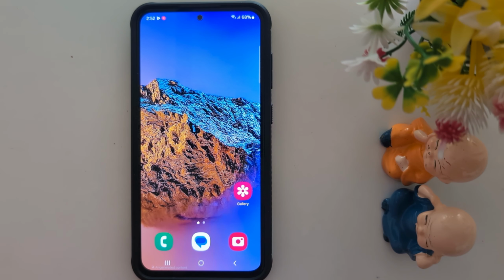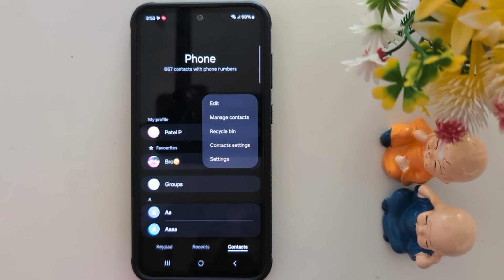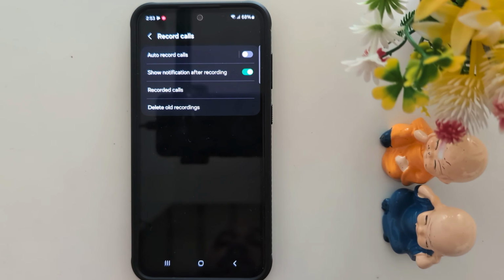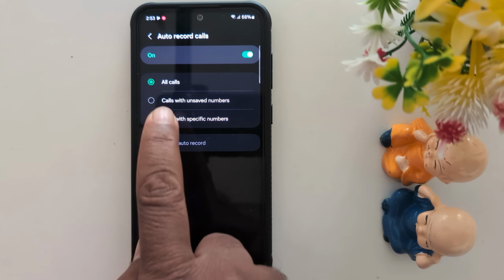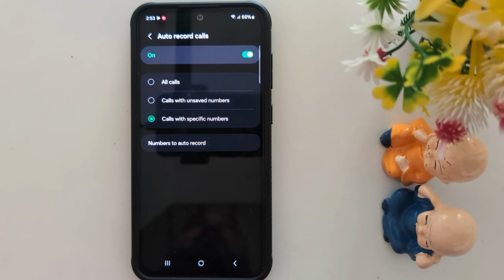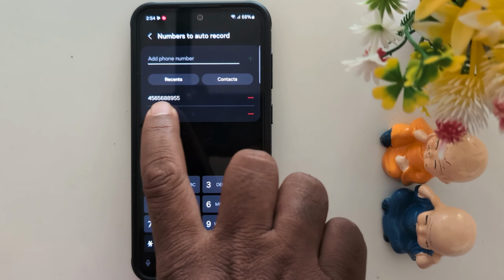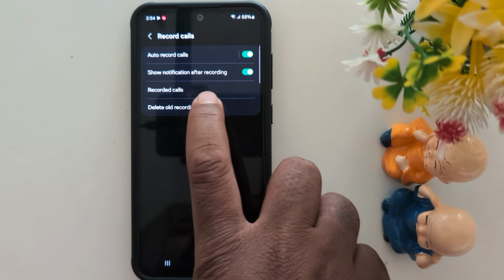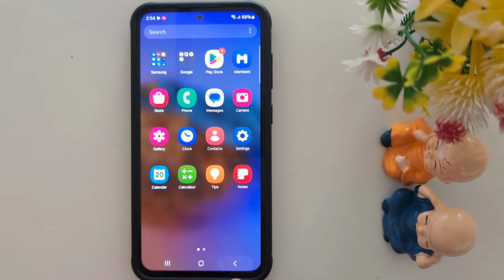How to Record Calls on Samsung S24 FE and S23 FE | Enable Auto Record Calls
You can automatically record phone calls in your Samsung Galaxy S24 FE and other Samsung One UI 6.1 devices using this tutorial.

Amazon Great Indian Festival Sale 2025 - Start Today 12 AM for Prime Members

All Smartphones Deals

All Electronics Items Deals

Amazon Today's Deals

Samsung Phone's Deals

Vivo Phone Deals

All TV Deals

All Amazon Devices Deals

All Computer, Laptop & Accessories Deals

All Home Appliances Deals

Top Brands Deals

Top Video Game Deals

More Queries:
How to Record Calls on Samsung S24 FE
Record Calls on Samsung Galaxy S24 FE
How to Turn On Auto Record Calls on Samsung S24 FE
Samsung S24 FE Record Calls
S24 FE Call Record
Turn on auto record calls on Samsung S24 FE
Record phone calls in Samsung S24 FE
How to Record Calls on Samsung S23 FE
Record phone calls on Samsung Galaxy S23 FE
Samsung S23 FE Call Record
S24 FE
Samsung S23 FE
S23 FE
Samsung